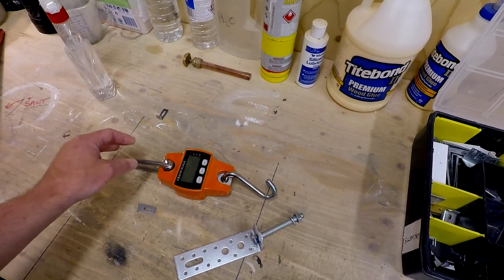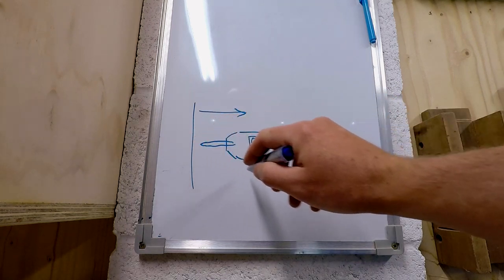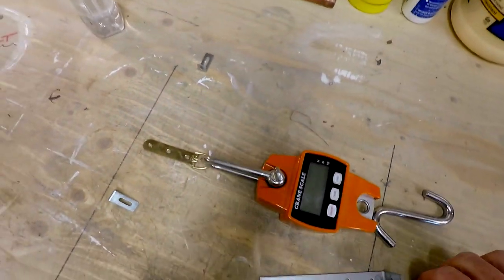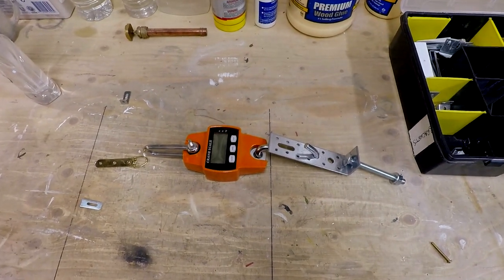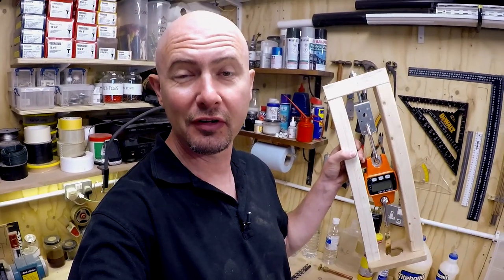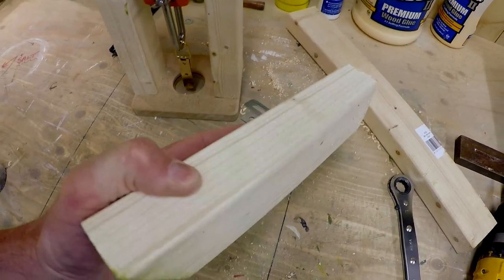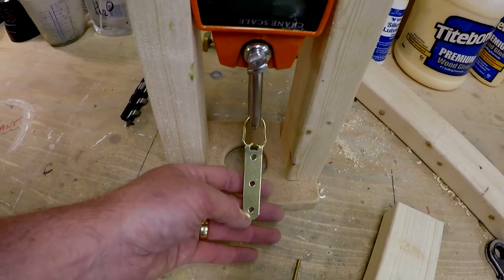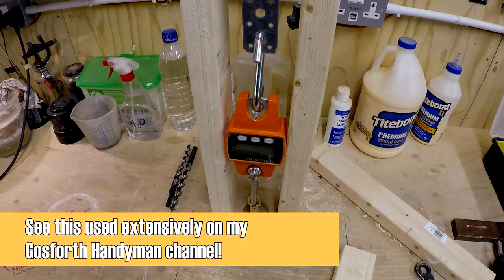Making a Pull Force Measuring Thing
Here's the original video of me making my pull force measuring jig, used for a lot of videos over on my Gosforth Handyman channel. I know I keep referring to pull force but realistically I'm measuring pull mass, in kg (not Newtons) since that's a measurement people actually understand. Hope that's OK - it'll all make more sense when you see it used in a few pull force / mass tests on different things.

This video was originally uploaded to my Gosforth Handyman channel on 28th June 2017. Deleted from there, slight re-edit and re-uploaded to a new home on my 2nd(ish) channel here. Enjoy!